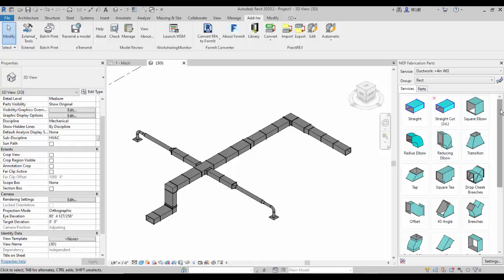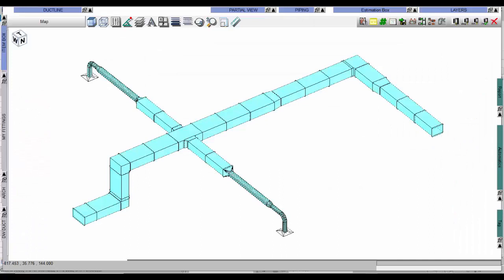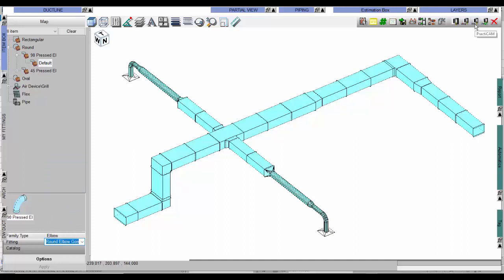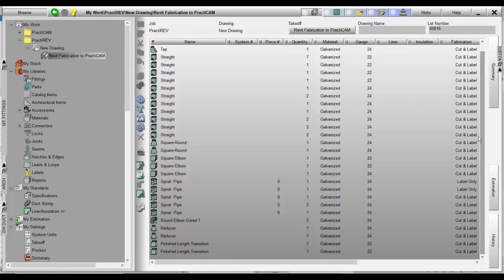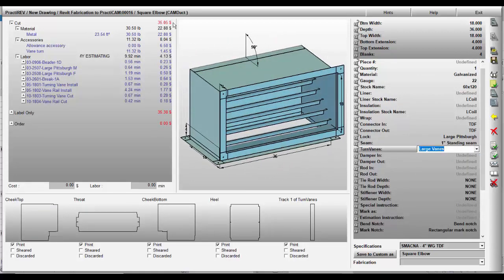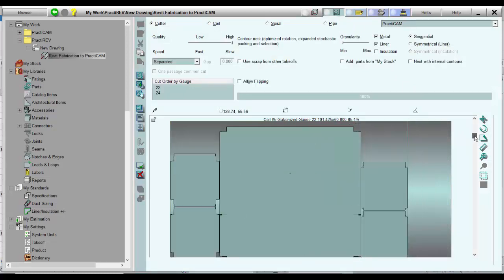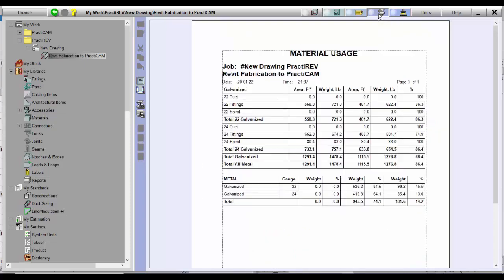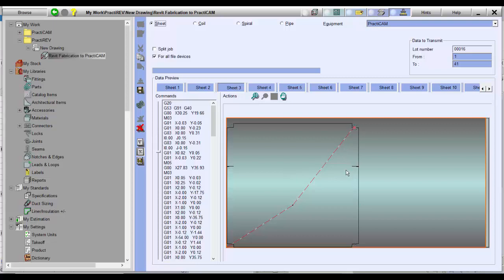PractiREV - Revit Fabrication Download to PractiCAM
To see more PractiCAD, PractiREV, and PractiCAM Estimation Videos for BIM modeling and drafting, please

PractiCAD-Revit, by MetaLab Inc. is a Revit-based CAD software designed to aid in the development of BIM (Builiding Information Modeling) drawings. Deliverables from PractiCAD-Revit can easily be brought in PractiCAD, PractiCAM, or estimating systems, for fabrication or cost analysis.

The PractiCAD Design Suite, by MetaLab Inc., is the ultimate tool for Building Information Modeling.  This All-In-One software suite comes complete with PractiCAD, PractiPIPE, PractiREV, PractiNAV and PractiCAD Estimation, offering complete interoperability between AutoCAD, AutoCAD MEP, Revit, and Navis Works.  Seamlessly integrate and automate your drafting and estimating processes together.  And, with the addition of PractiCAM or the PractiCAM Design Suite, you can download all sheet metal fittings direct from your 3D model to your CNC Cutting machines.  BID, BIM, and BUILD, with the PractiCAD Design Suite!

The PractiCAM Design Suite, by MetaLab Inc., is the ultimate tool for Sheet Metal Fabrication and Estimating.  This All-In-One suite comes complete with PractiCAM, PractiCAM Estimation, and PractiCAM Drafting & Fitting Assemblies.  Call-In Orders can be Estimated and Fabricated simultaneously.  Estimates, taken off from prints, can be instantly sent to PractiCAD, PractiREV, & PractiNAV for BIM Coordination, or downloaded direct to PractiCAM for instant fabrication.  Seamlessly integrate your entire workflow using the PractiCAM Design Suite!